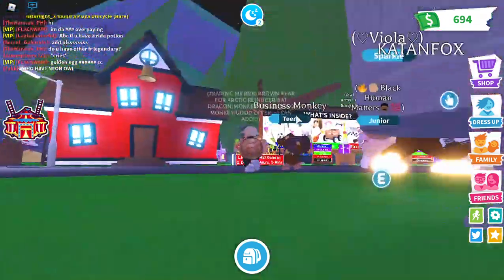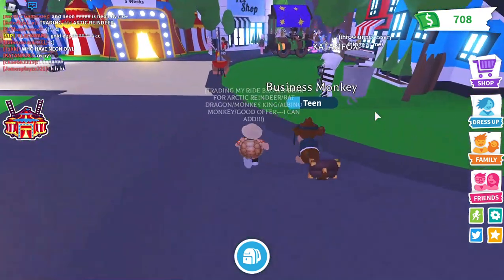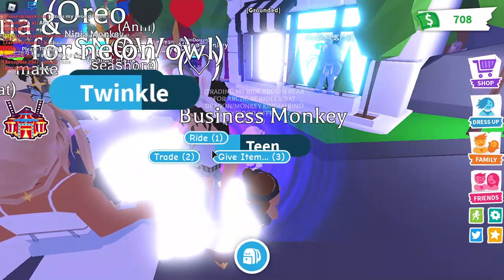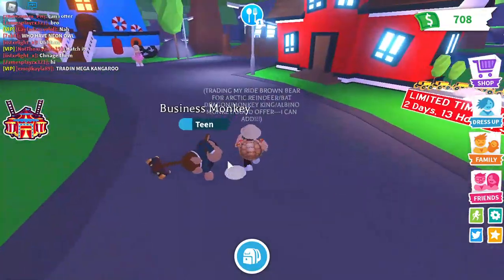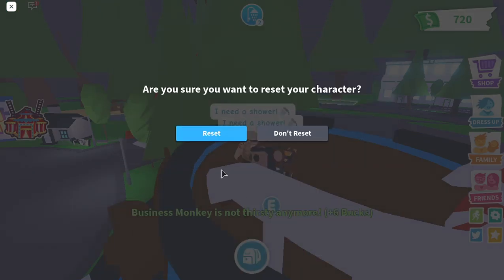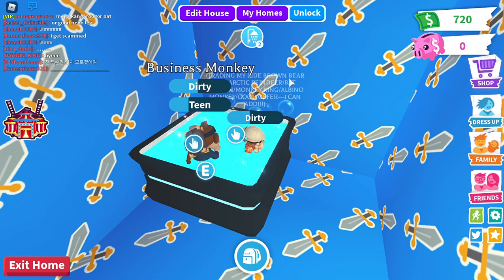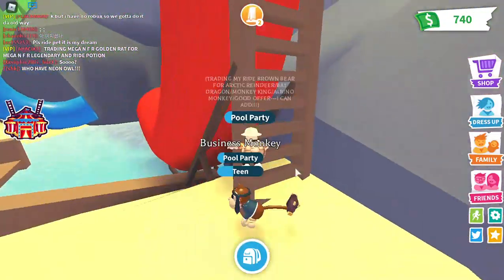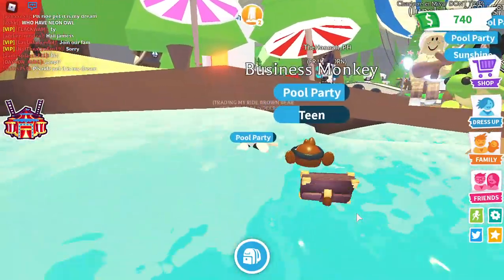Updated New Info for the FREE GIVEAWAY!!!